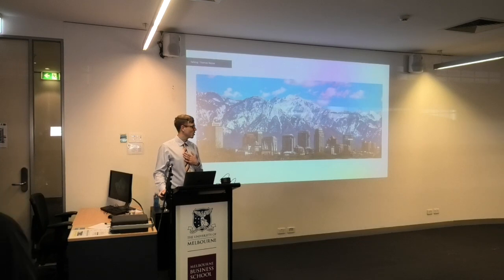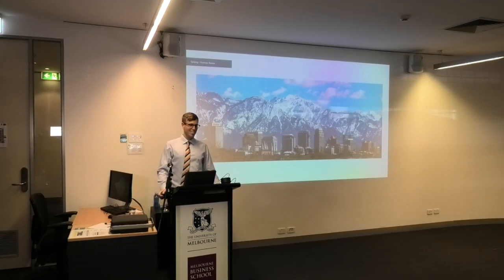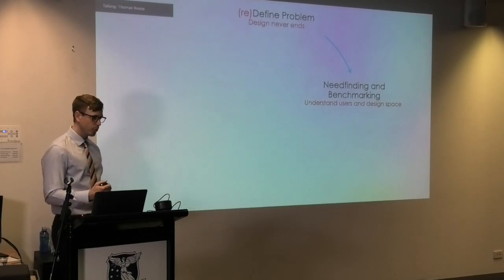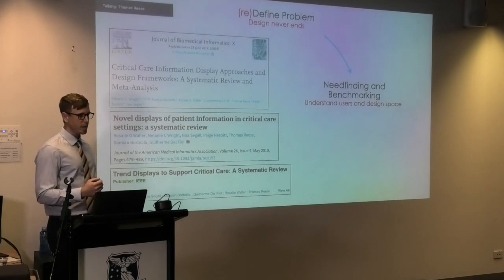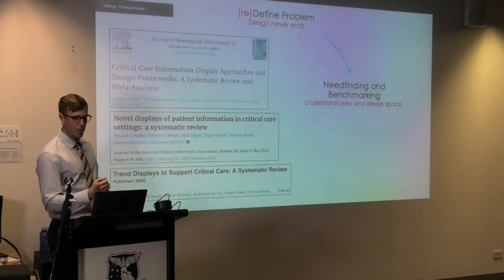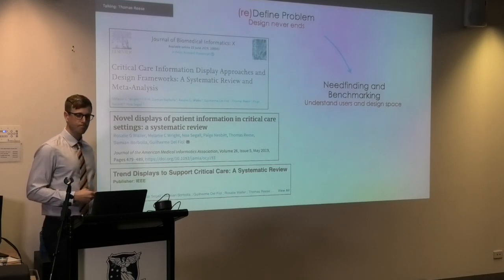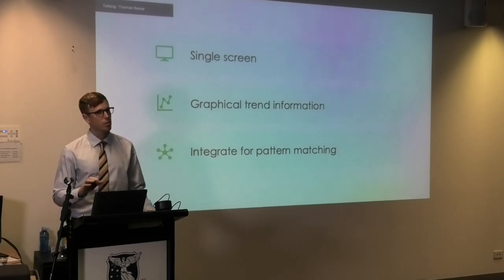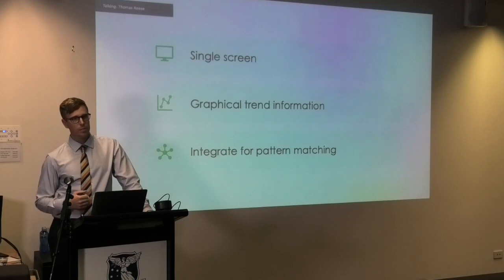KEY NOTE Part 1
Dr Thomas Reese presentation on Tuesday 17 March 2020